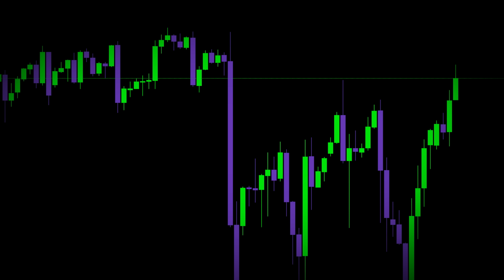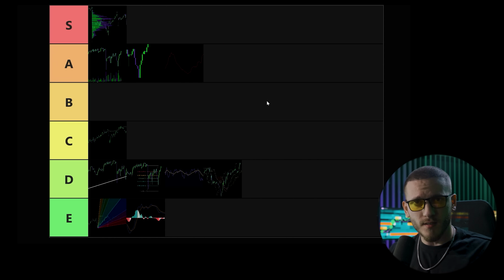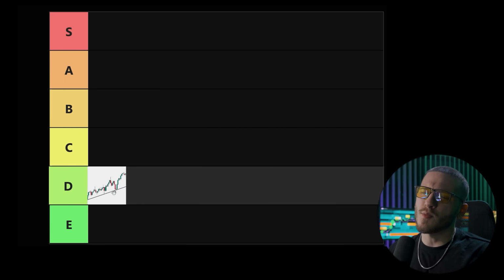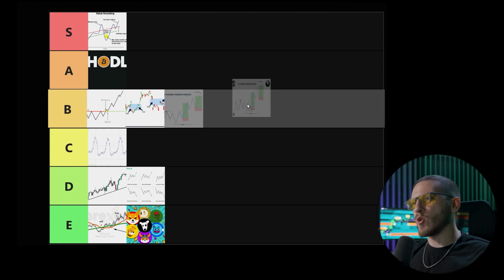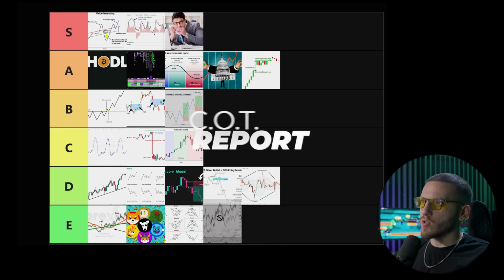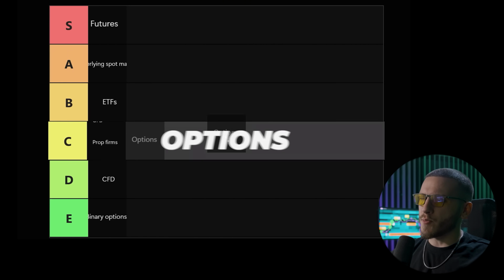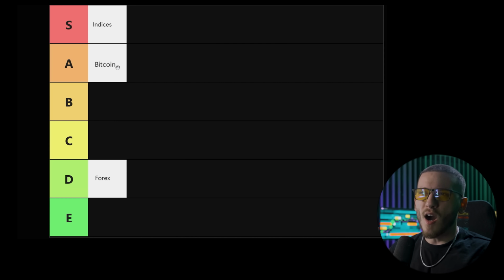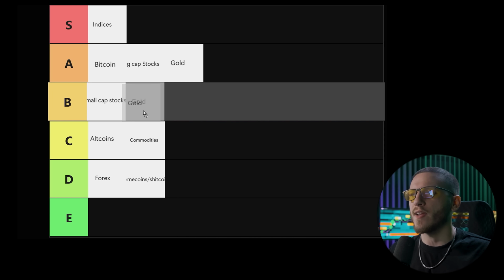Trading STRATEGIES Tier List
This video shows you the best trading strategies, the best trading tools, the best markets and contracts to trade as a trader. IMHO

00:00 What you'll see
01:07 Candlestick Charts
01:34 Moving Averages - EMA
01:56 Volume Indicator
02:16 Volume Profile
02:36 Trendlines
03:00 Fibonacci Retracements
03:20 Gann Drawing Tools
03:40 MACD Oscillator
04:40 RSI Indicator
04:16 ATR indicator - Average True Range
04:41 VWAP - Volume Weighted Average Price
05:03 Bollinger Bands Indicator
05:28 CVD - Cumulative Volume Delta
05:43 Footprint Charts - Deepcharts
06:12 Deepcharts - Big Trades Indicator
06:38 Deepmap - Heatmap
07:00 Gamma Exposure
07:53 Best Trading Strategies
07:57 Trendline Bouncing
08:12 Break & Retest
08:44 Commodities Spread Seasonal
09:06 Buy & Hold Bitcoin
09:47 Cross Strategy - EMA
10:22 Meme coin Flipping
10:44 Value Investing
10:56 Gap-Fill Strategy
11:17 Chart Pattern Strategy
11:42 ICT/SMC Concepts
12:31 News Trading
13:23 Dynamic Macro Rotation
13:57 Macroeconomic Cycles Investing
14:15 Bollinger Bands Reversals
14:21 Harmonic Pattern
14:28 Pump & Dump Momentum
15:02 Insider Trading
15:14 Congress Tracking
15:28 Opening Range Breakout
15:50 C.O.T. Report
16:18 Long Volatility
16:28 Short Volatility
16:43 CFDs - Contract For Difference
17:18 Futures Contracts
17:44 Binary Options
18:16 Spot Market
18:30 ETFs - Exchange Traded Funds
18:38 Prop Firms
18:55 Financial Options
19:32 Indices
20:03 Forex - Foreign Exchange
21:35 Bitcoin
22:40 Crypto Altcoin
23:02 Meme coins & Shit coins
23:42 Big Cap Stocks
24:19 Small Cap Stocks
24:52 Commodities
25:29 Gold Market

RISK DISCLOSURE: Futures trading contains substantial risk and is not for every investor. An investor could potentially lose all or more than the initial investment. Risk capital is money that can be lost without jeopardizing one's financial security or lifestyle. Only risk capital should be used for trading and only those with sufficient risk capital should consider trading. Past Performance is not necessarily indicative of future results